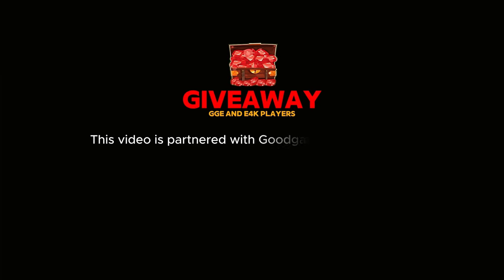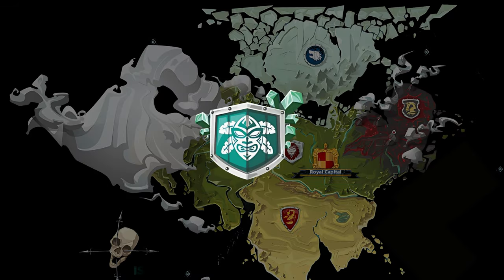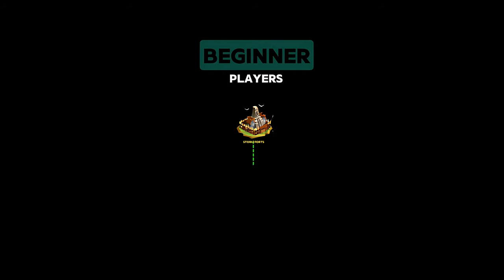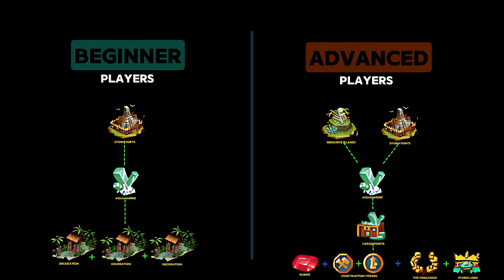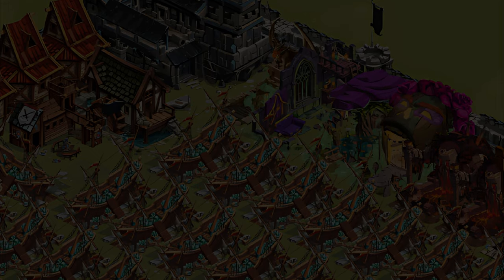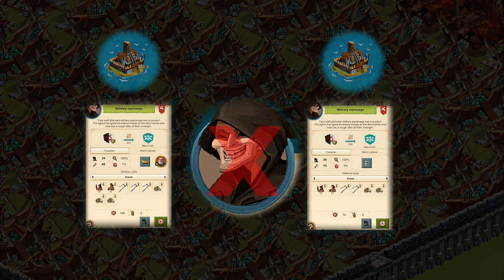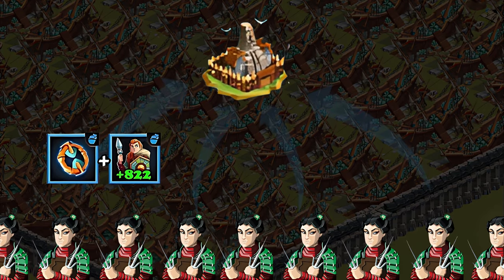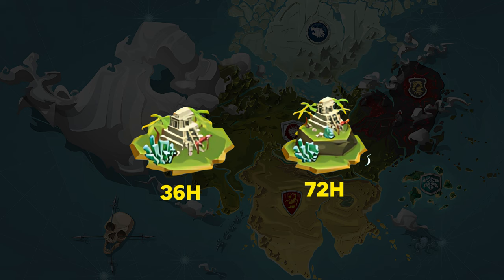STORMS GUIDE | Goodgame Empire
Goodgame Empire | Punisher
This video presents a tutorial about Storm Island Event for beginners

Parts of the video:
00:00 - Intro
00:10 - Giveaway
00:35 - Basics
01:00 - Reasons
01:43 - Tips
03:20 - Outro